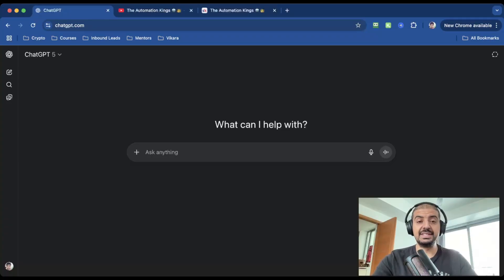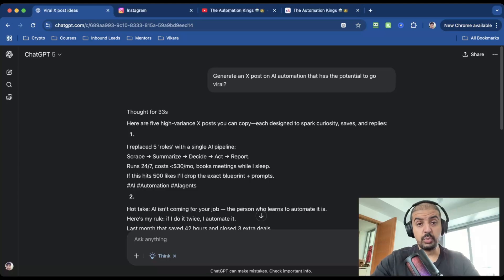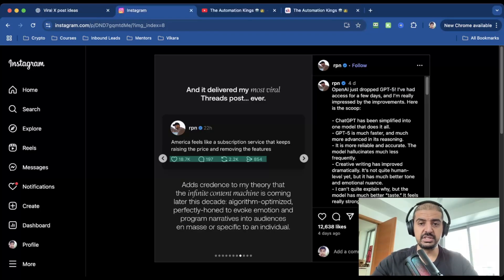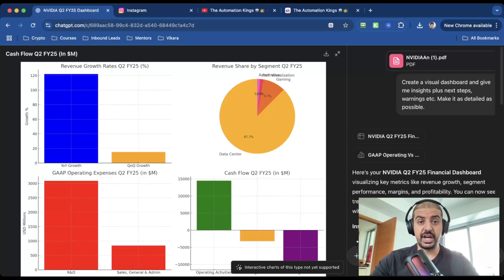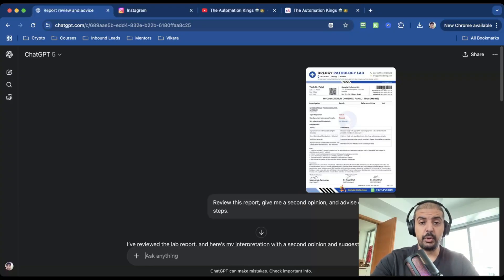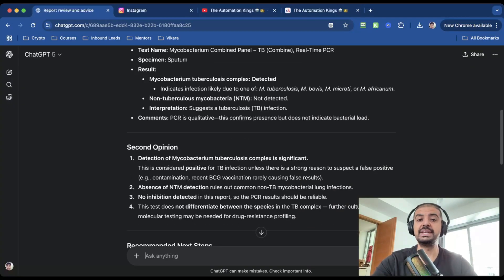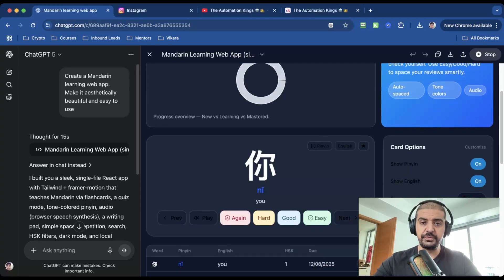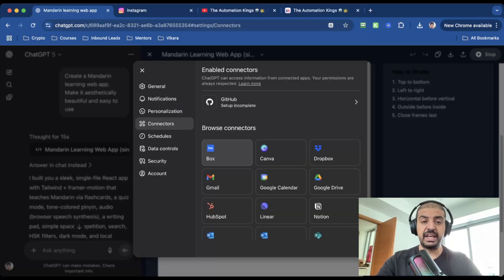What ChatGPT 5 Just Did Feels Like Cheating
ChatGPT 5 has arrived — and it’s a complete game-changer. In this 3 minute video, I’ll walk you through the biggest updates, hidden features, and real-world use cases that show why GPT-5 is the most powerful AI model ever released.

From advanced reasoning and coding to personal assistants that remember your style — this isn’t just an upgrade, it’s the future of work. You’ll see it create viral content, design apps, decode medical reports, and even build financial dashboards in seconds. If you want to stay ahead in the AI race, you can’t miss this.

WHY ME?

TIMESTAMP
00:00 Intro
00:34 Use case 1
01:12 Use case 2
01:32 Use case 3
02:05 Use case 4